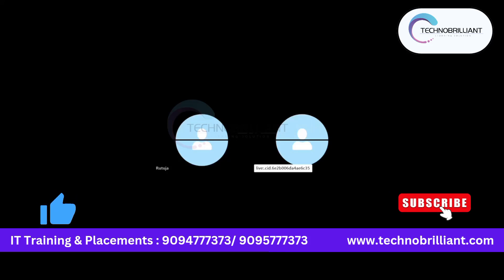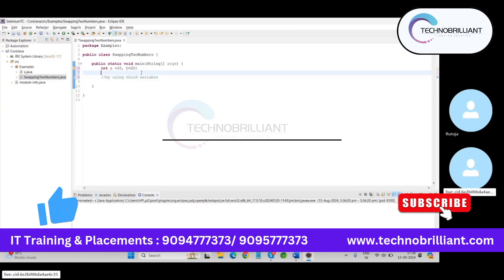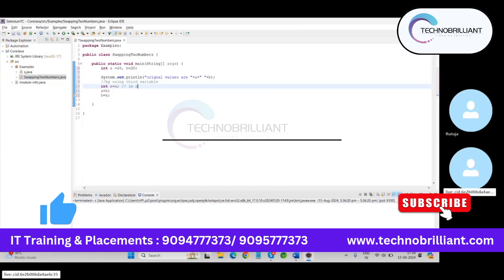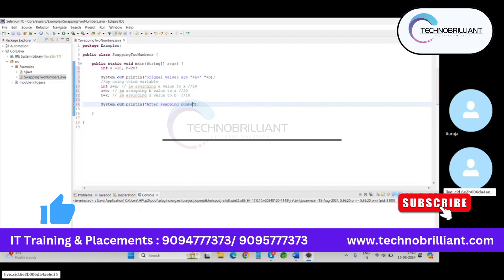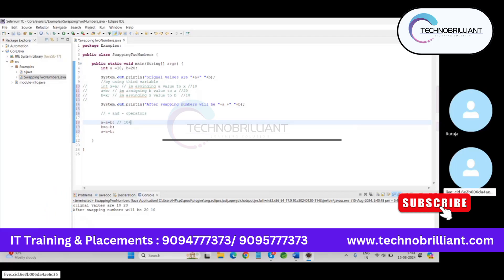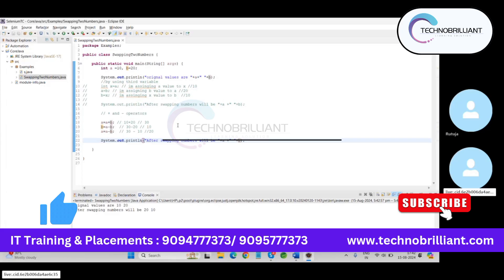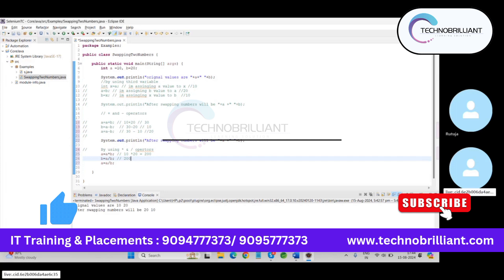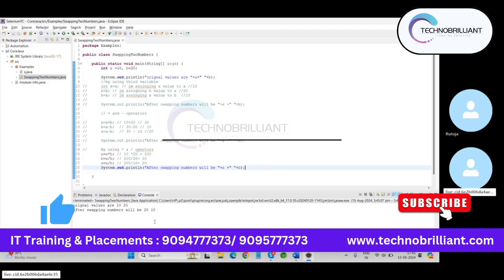How to Swap Two Numbers | Interview Preparation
Title: Swapping Numbers in Java | Essential Programming Interview Question

Description:

Welcome to our Java Interview Preparation series! In this video, we'll walk you through one of the fundamental programming tasks—swapping two numbers in Java. This is a common question asked during technical interviews to test your understanding of variable manipulation.

We'll cover:

✅The traditional approach uses a temporary variable.
✅Swapping numbers without using a third variable.
✅Important tips and tricks to impress interviewers.

Whether you're a beginner or preparing for a coding interview, this tutorial will help you master the concept with clear explanations and hands-on coding examples.